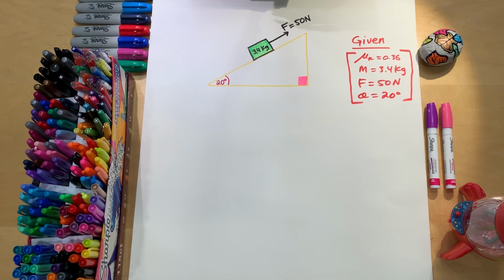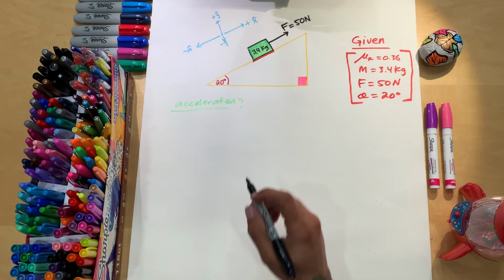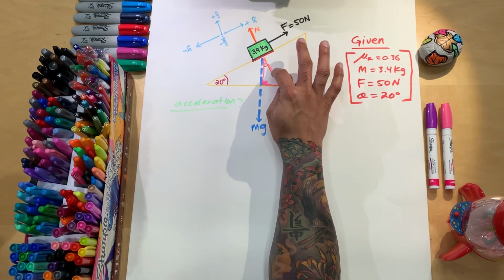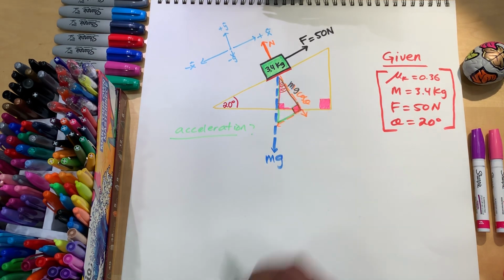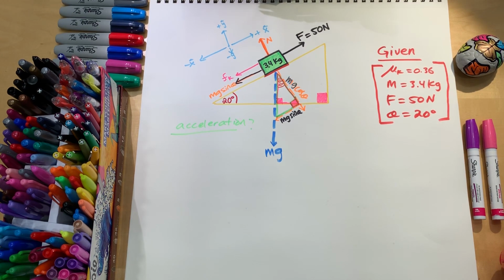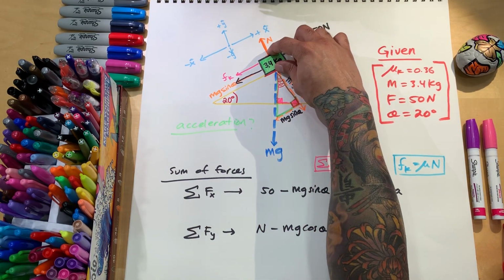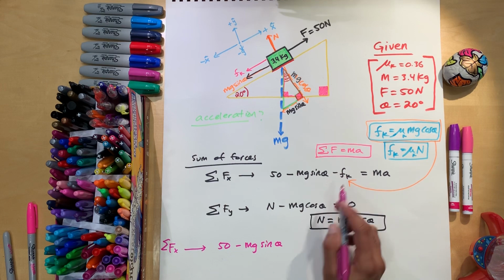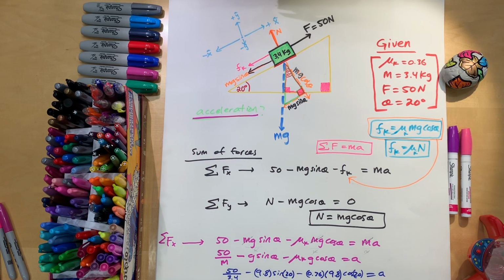PHYSICS 1 EXAM REVIEW part ( 4/8 )